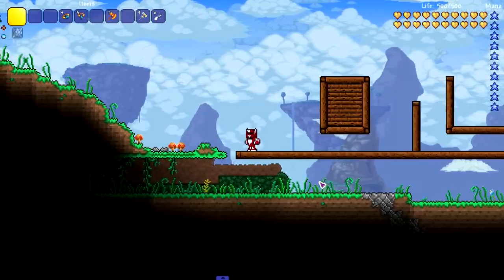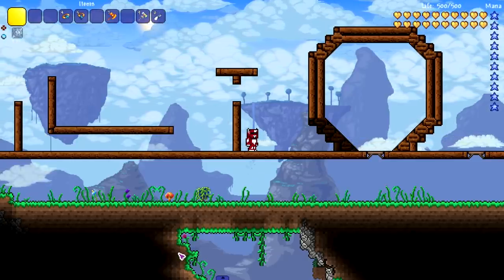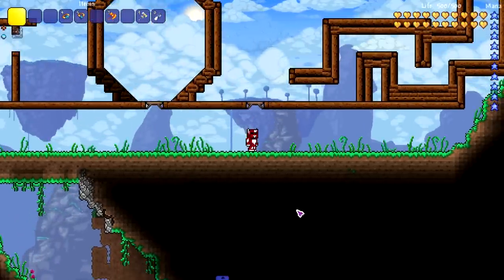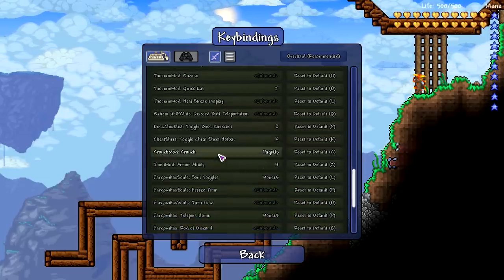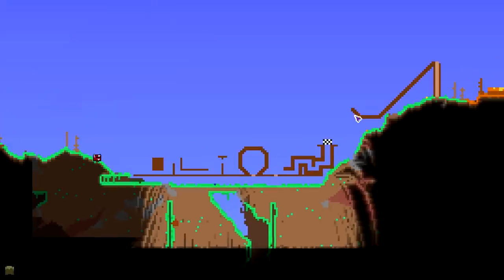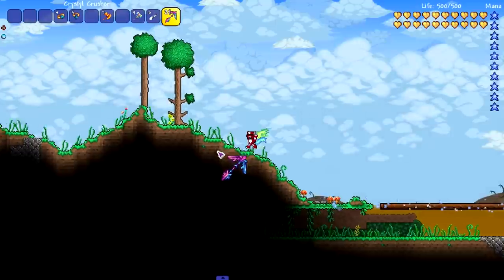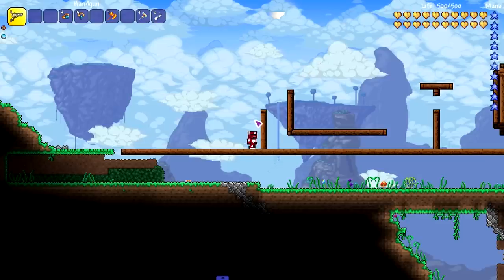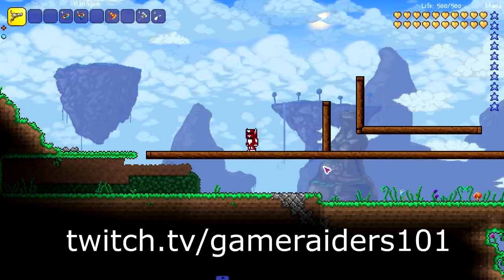How to Crouch, Crawl and ROLL in Terraria! (Thanks to this mod!)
The mod is called Crouch, Crawl and Roll. Can you guess what it allows you to do?

Use this to install mods! - Tmodloader